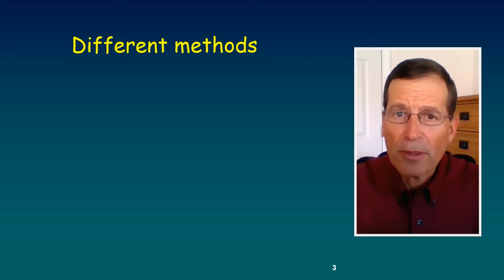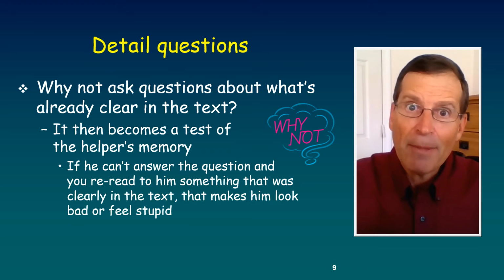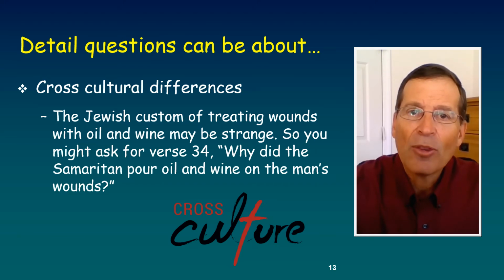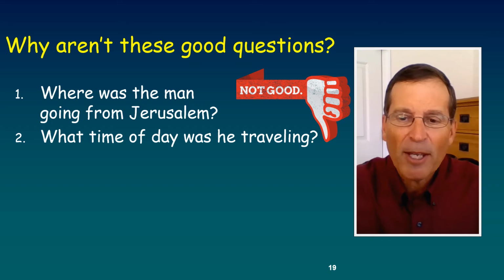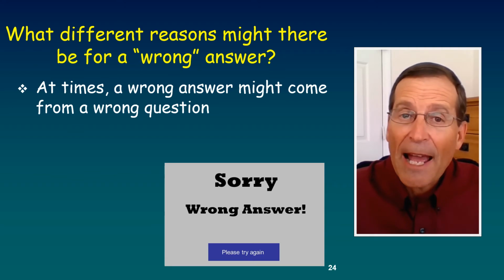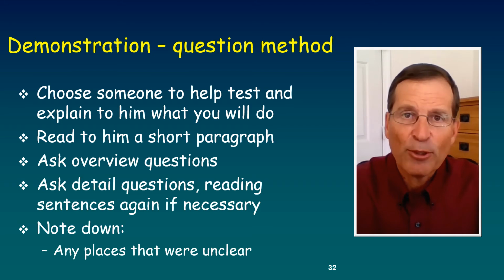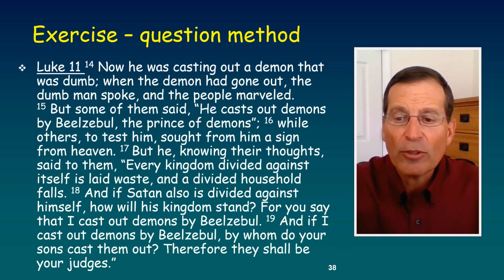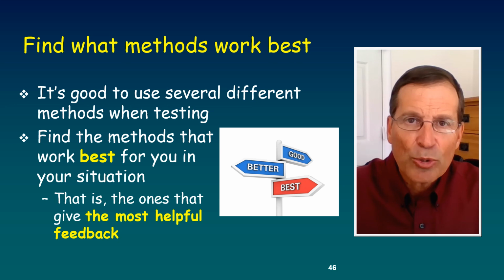18-Community Testing 2-Questions, Other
Step 5 of translation. This class explains how testing questions are prepared for community testing to make sure the translation is clear and natural.